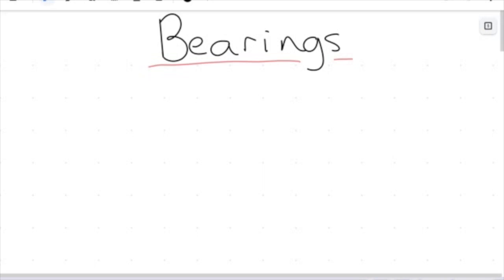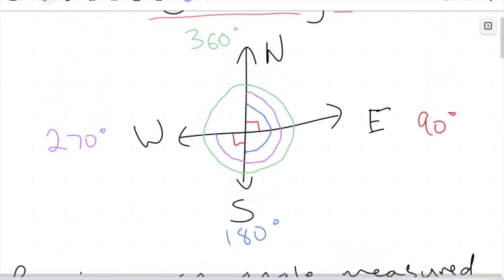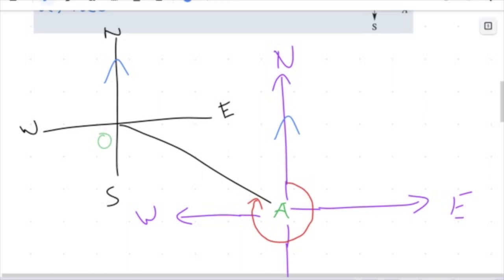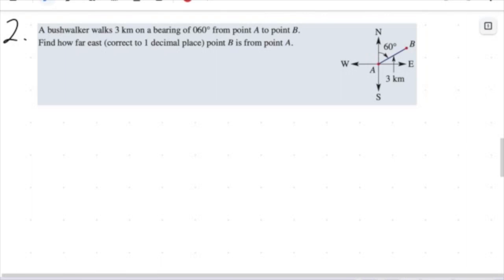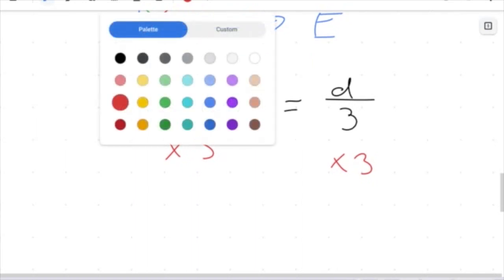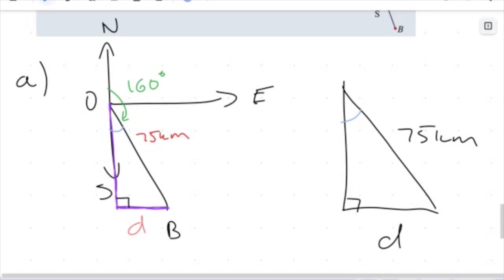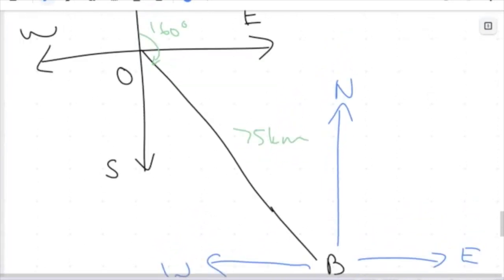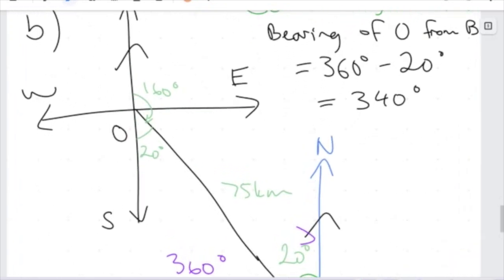Bearings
In this video we will look at how to apply what we've learnt from angle geometry and trigonometry to solving questions involving bearings.